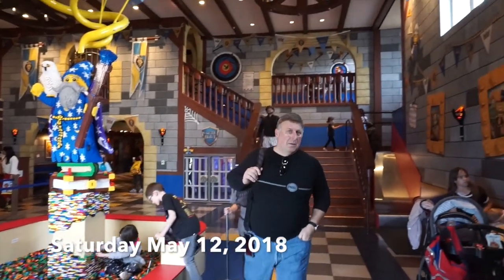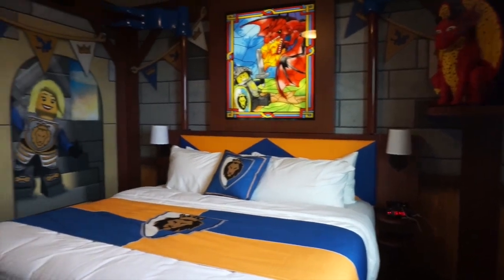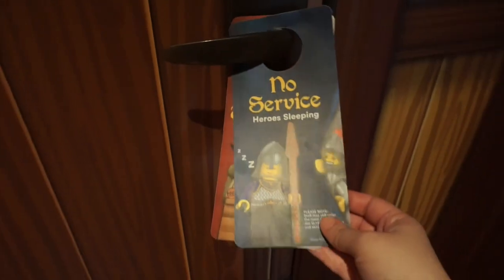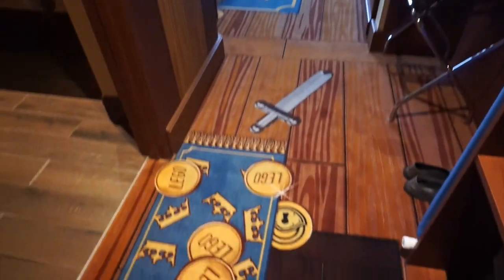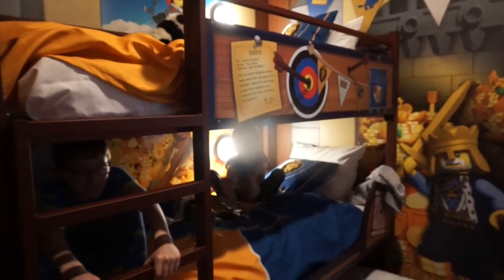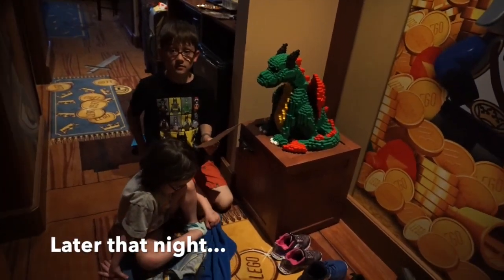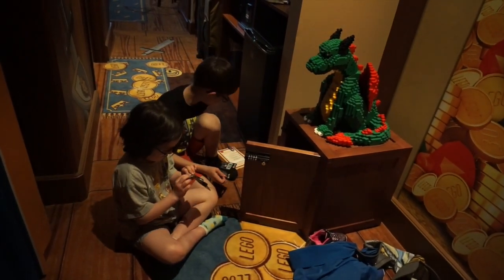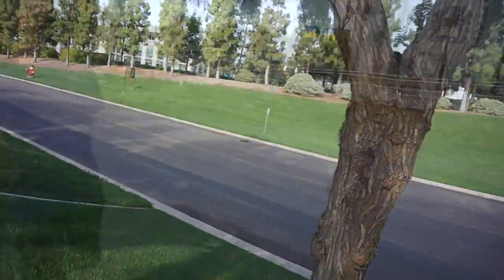Staying at the new Legoland Castle Hotel California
We embark on our epic west coast vacation from Edmonton to San Diego. This video is part 2 of an epic vacation that includes a stay at the brand new Legoland Castle Hotel in California, to San Diego's Old Town, on a Disney Cruise along the California Coast up to Vancouver and our adventures on Canada's west coast.

In this video we share and review our time at the brand new Legoland Castle Hotel in California.